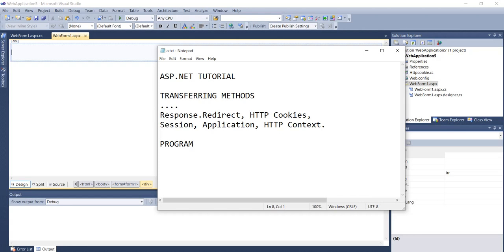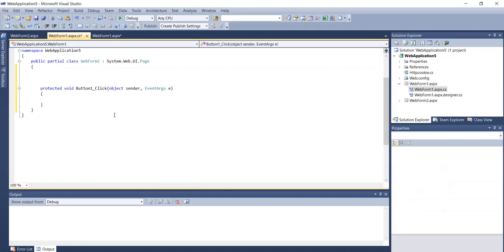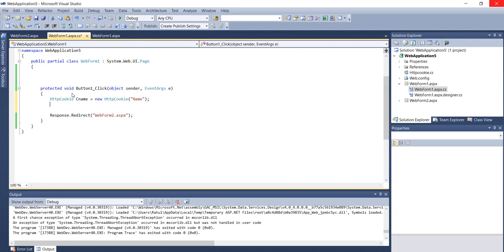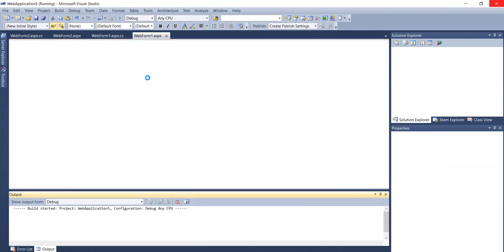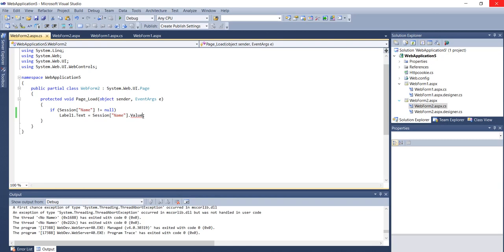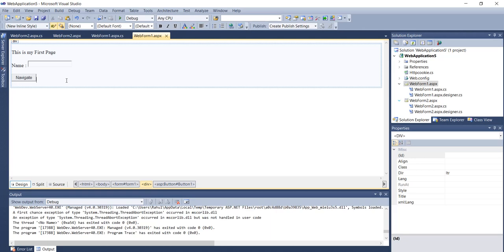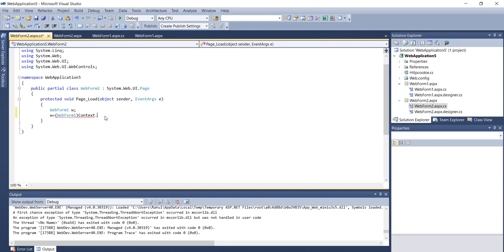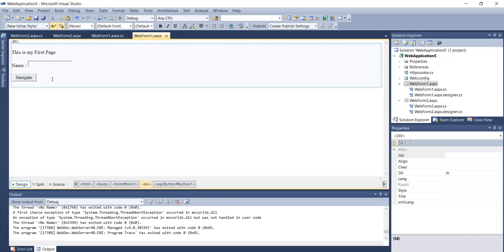ASP.NET C# TUTORIAL - 9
A video tutorial on Transferring Method.